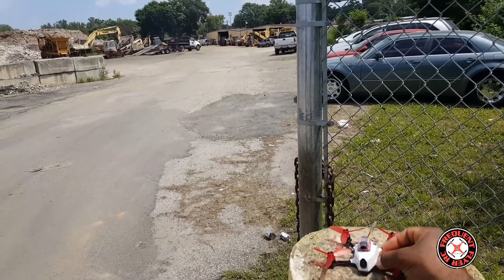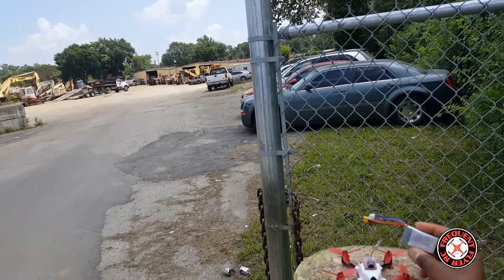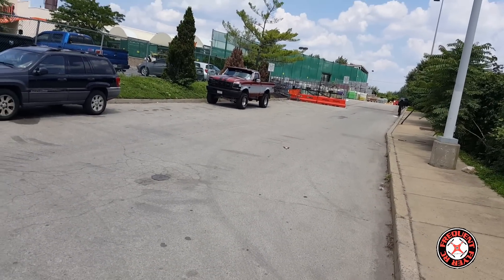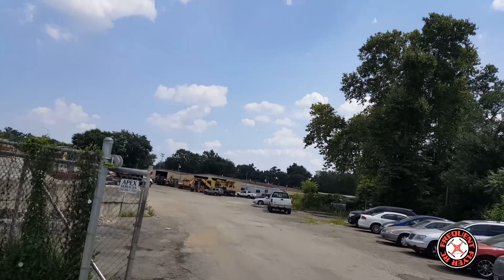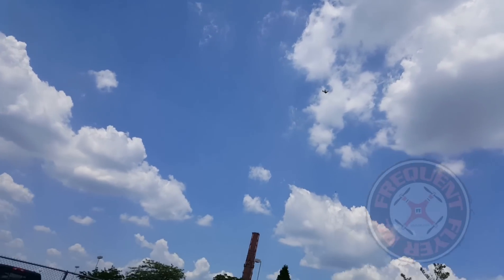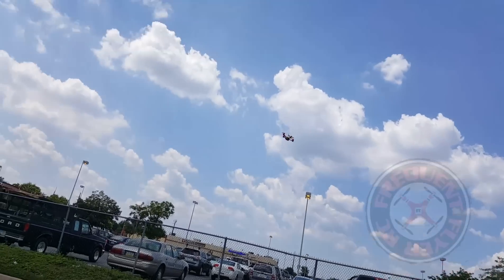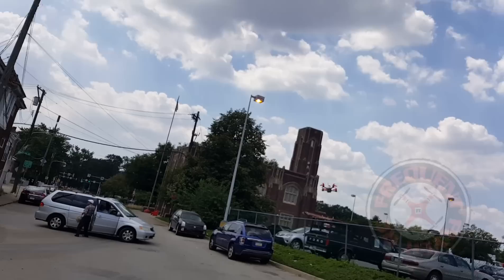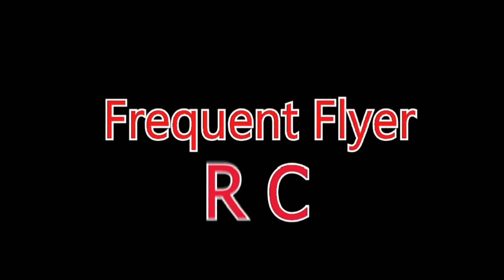KingKong 110GT Alternative Cheap Battery Option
Gearbest's Description :
KingKong 110GT 117mm mini FPV racing drone uses the more powerful 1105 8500KV brushless motors, the superior 4-in-1 BLHeli - S 10A DShot ESC, and the 35C high discharge rate LiPo battery. KingKong 110GT allows you to fly swiftly and steadily both indoors and outdoors; enjoy the fascinating panoramic view with the 800TVL HD CMOS camera. Put the impact-resistant canopy backward, and you will be able to update / maintain the components inside.

Main Features:
● Micro F3 6DOF flight controller with 32-bit STM32F303 MCU and MPU6050
● 4-in-1 BLHeli - S 10A ESC supports the latest DShot digital signals etc.
● Furious flying speed - 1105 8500KV high PRM brushless motors and 35C LiPo
● 800TVL HD FPV camera, 150-degree FOV, 5.8G 16CH 25mW video transmitter

Specifications:
Wheelbase: 117mm
Weight: 63.7g ( not including battery )
Material: carbon fiber chassis + ABS canopy
Chassis thickness: 2mm
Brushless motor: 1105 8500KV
ESC: 4-in-1 BLHeli - S 10A
Flight controller: micro F3 6DOF
Propeller: 2840 three-blade
Camera: 800TVL CMOS
Field of view: 150 degree
Battery: 7.4V 350mAh 35C LiPo ( included )